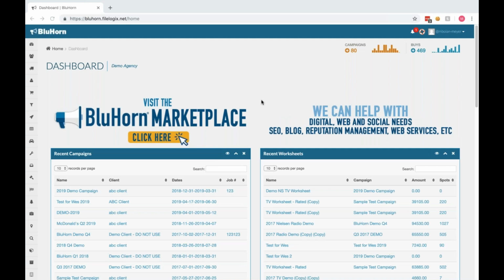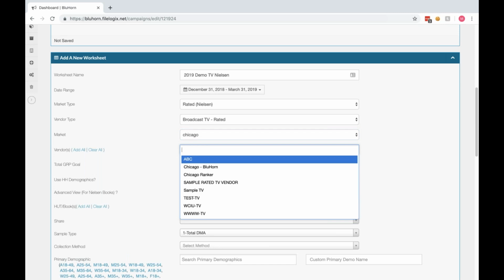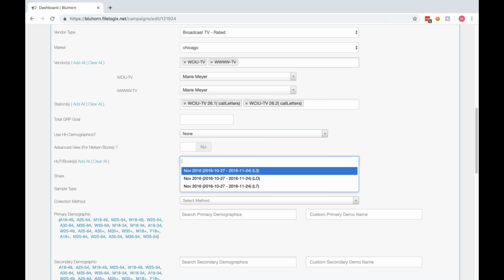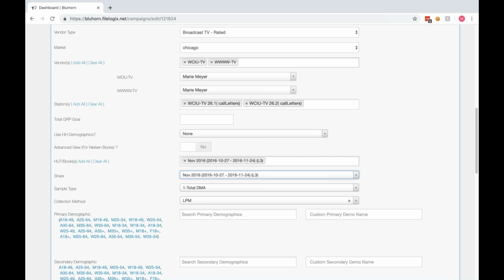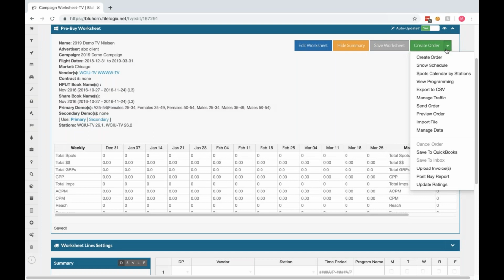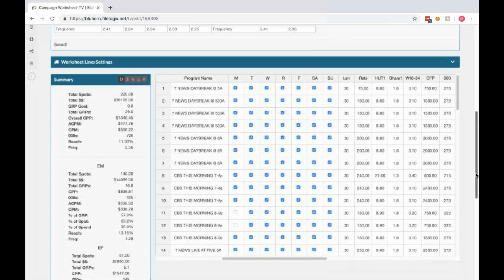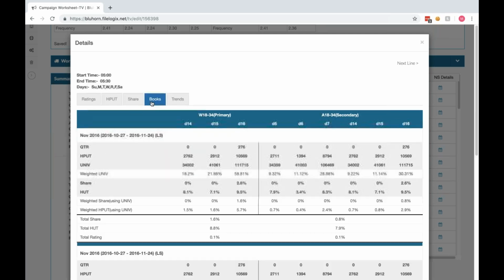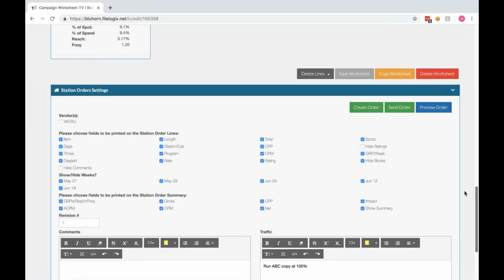Nielsen TV Worksheets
Watch the set up and basic information about creating and using a Rated Nielsen Broadcast Television worksheet within your BluHorn platform.